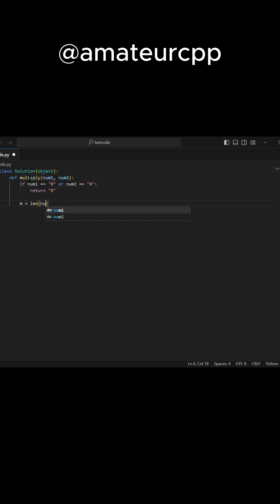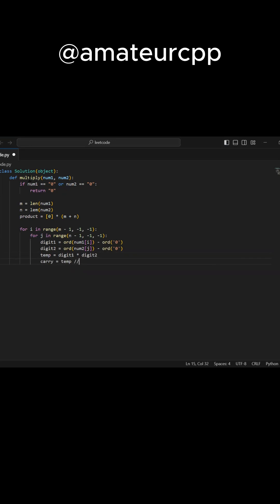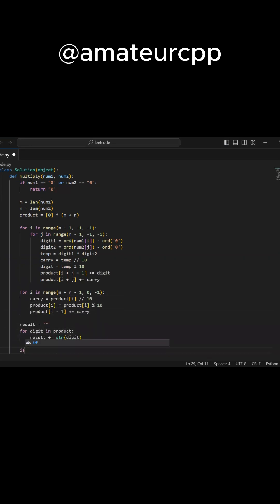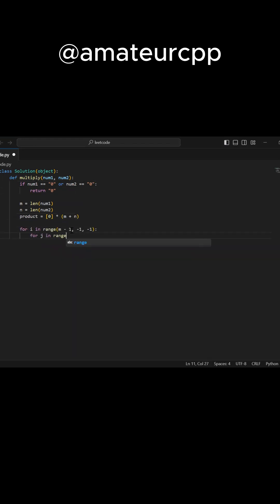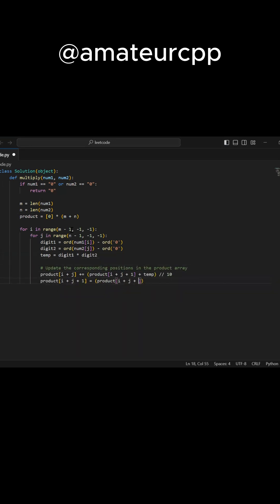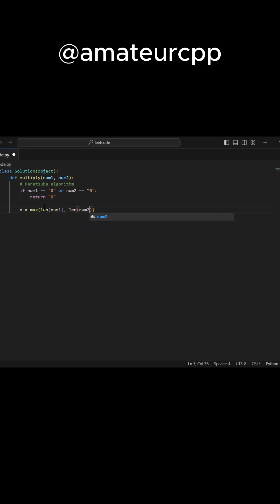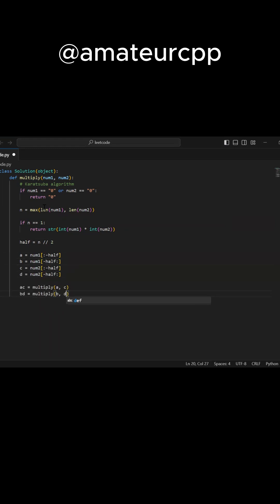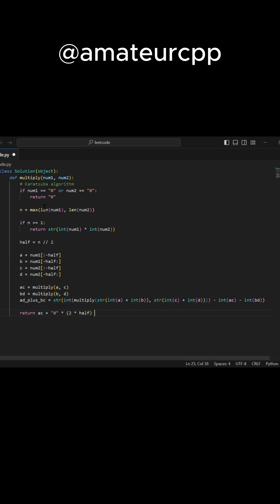43. Multiply Strings (Brute Force, Grade School Multiplication, Karatsuba Algorithm) - LeetCode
Given two non-negative integers num1 and num2 represented as strings, return the product of num1 and num2, also represented as a string.

Note: You must not use any built-in BigInteger library or convert the inputs to integer directly.